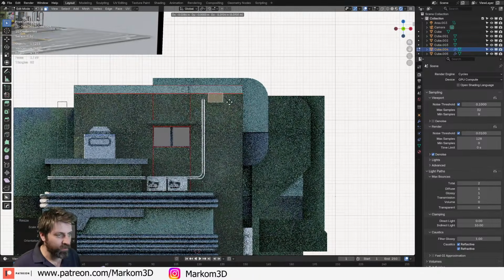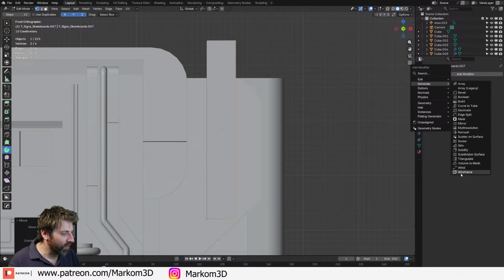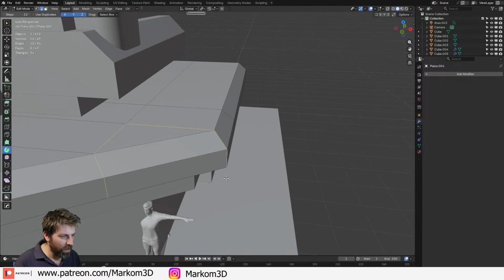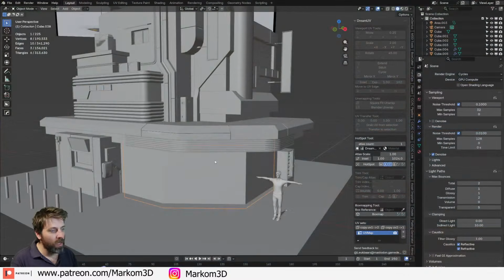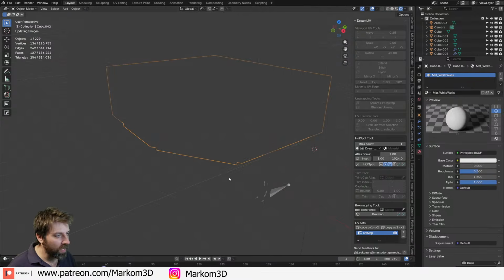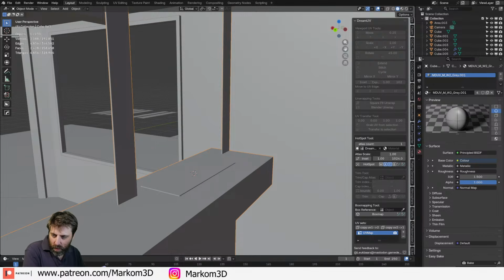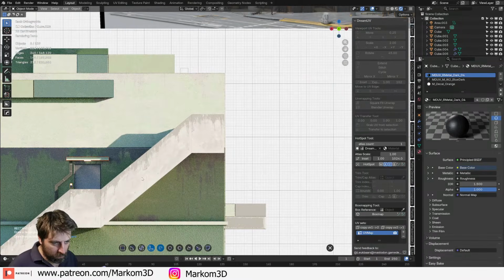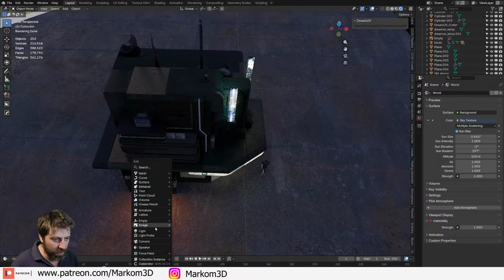Creating a futuristic building in Blender from scratch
I will be making a scifi futuristic building from scratch in Blender on live stream. This will be quite a bit of a how to tutorials on modeling in blender scifi futuristic building creating making of as a 3D model in Blender